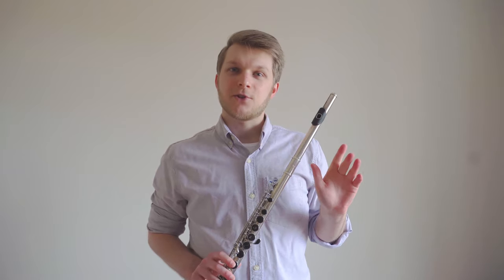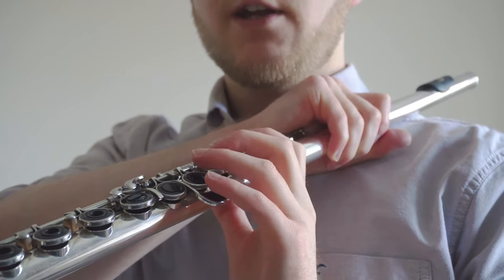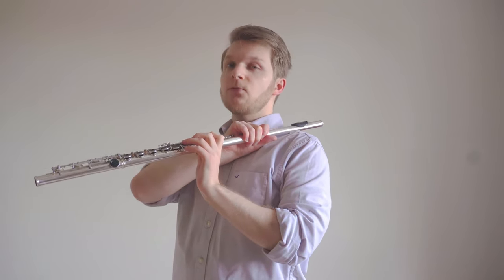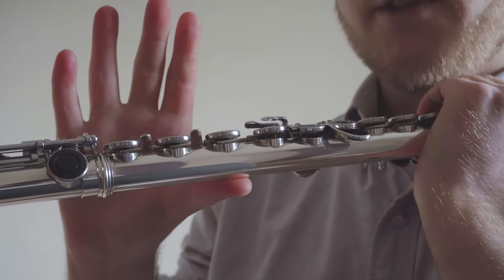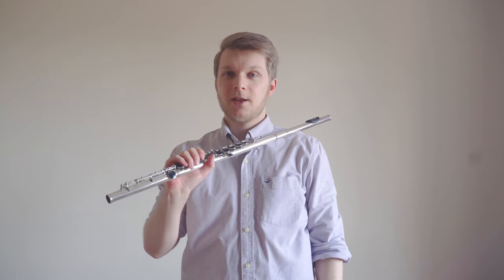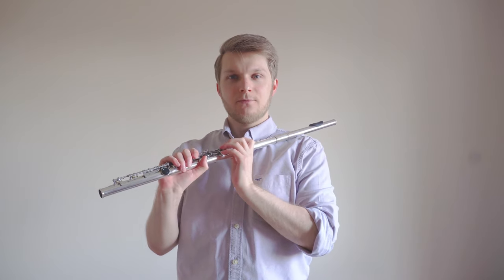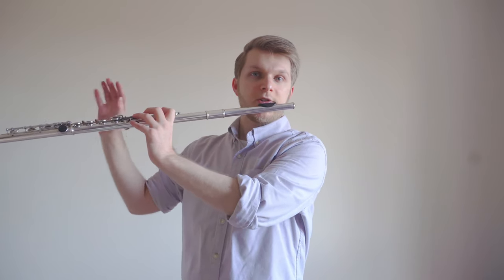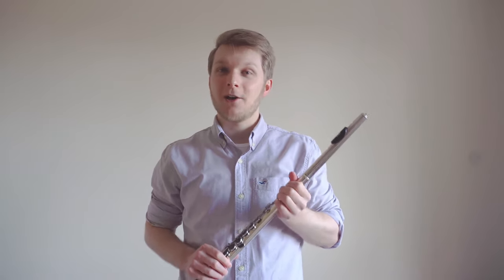Can we get to grips with holding the flute? Teaching Shorts Episode 3!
Welcome back to our 'Teaching Shorts' series. In today's video, we will be working on how best to hold the flute.